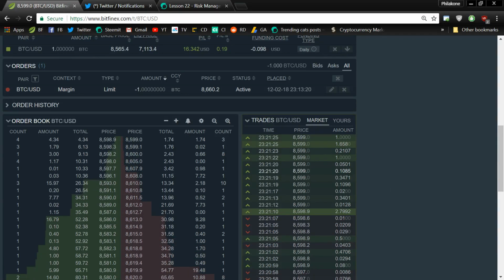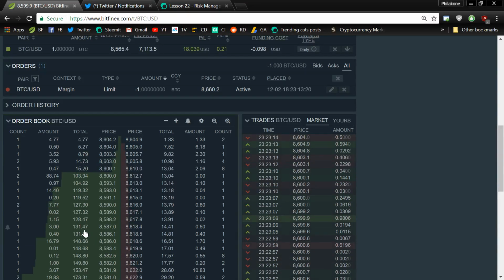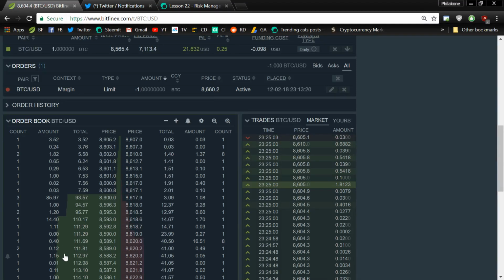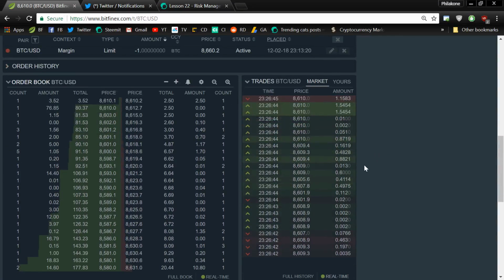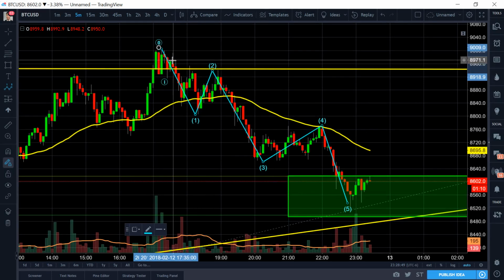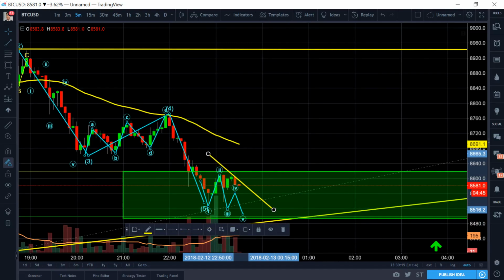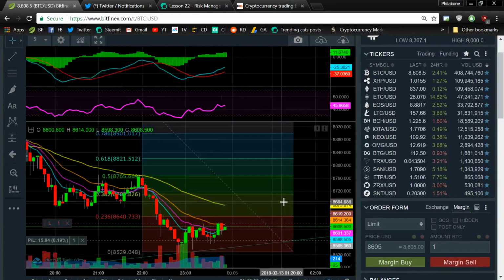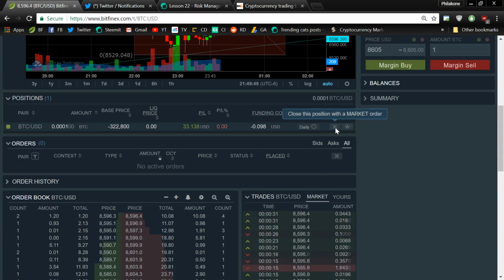Reading Level 2 - Hidden Walls Wars Bitcoin Episode 09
Awesomely appreciate an upvote on steemit below and consider buying me and Luna a coffee by donating if the content has helped you.

Luna's personal bitfinex account:

BTC address: 1PruhmsYXU2gPkNw574xZSMyBG4YW5Wnq9
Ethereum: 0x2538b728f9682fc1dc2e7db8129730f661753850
LTC: LPeaZpGiF3XdCw5XPN7LXztDagTEZAMgYd
Bitcoin Cash: 1AY2FPANCe5URB71Nvy6tkCgoTS8iHgmZD